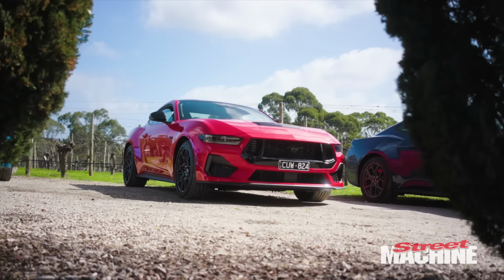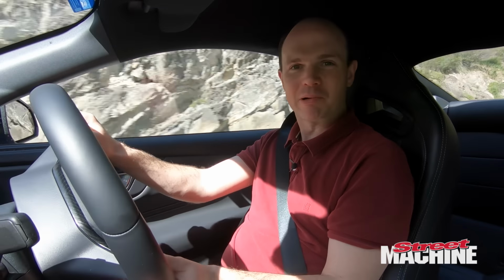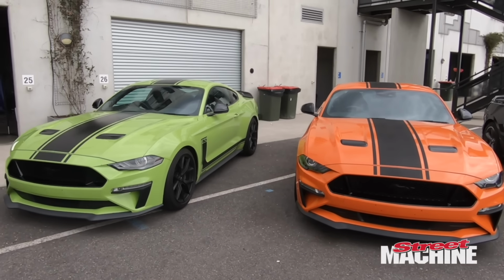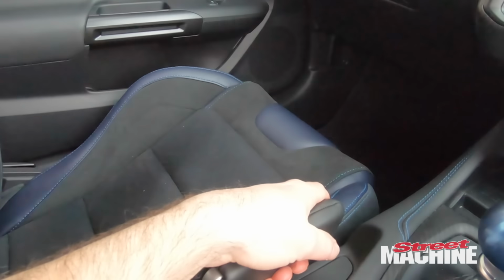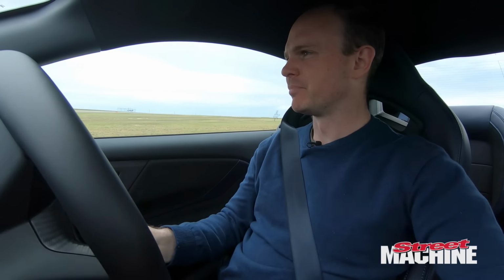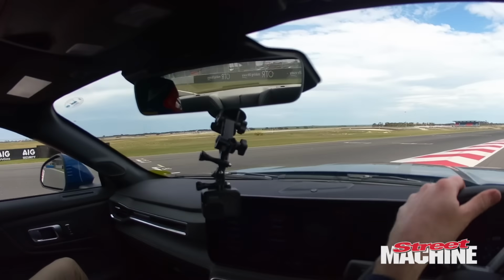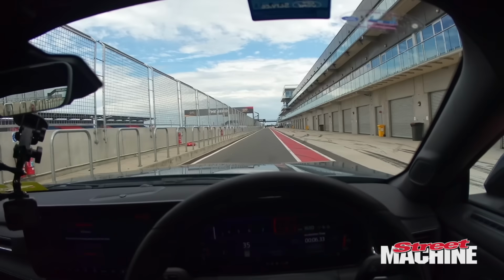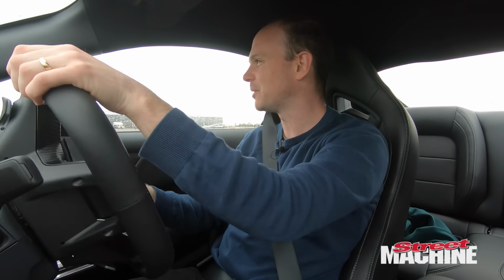Thrashing the 2025 Ford Mustang on road and track!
Scott Newman tries on the seventh-generation Ford Mustang, including the Mighty Dark Horse